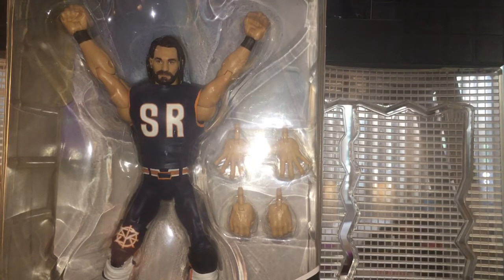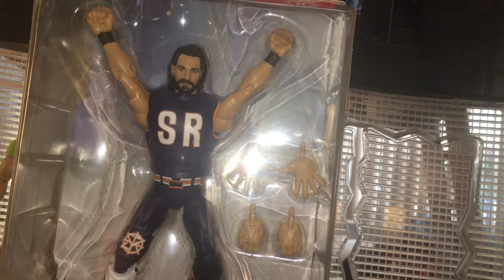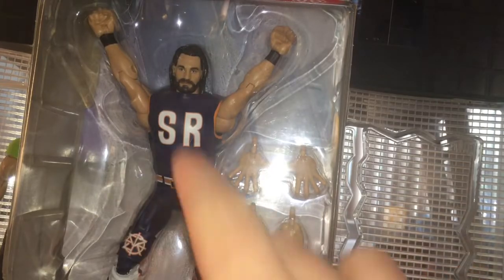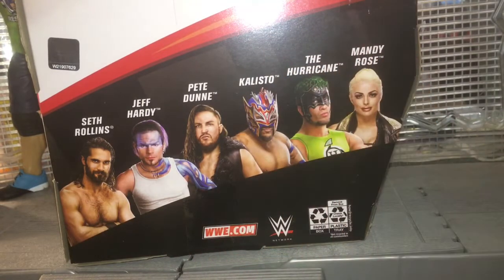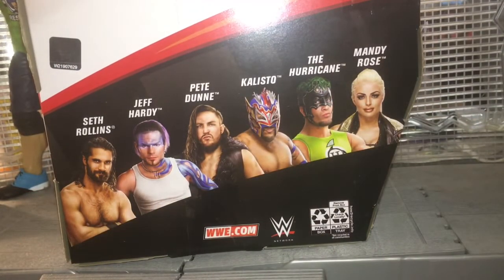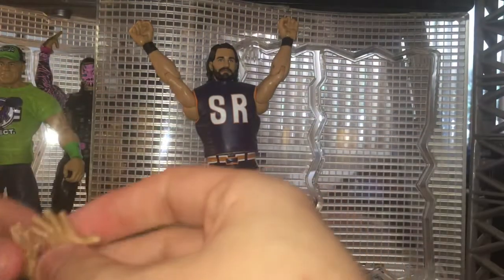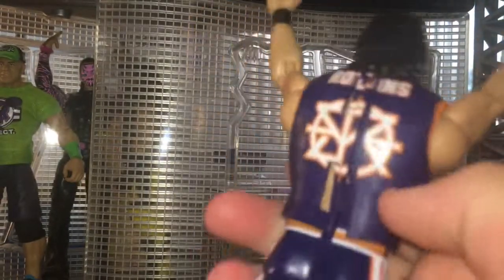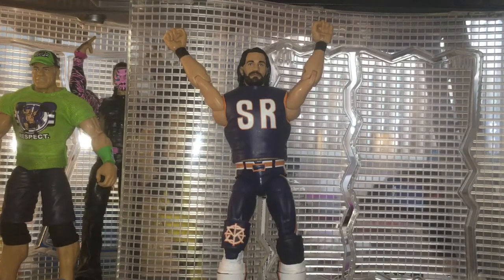ELITE 75 SETH ROLLINS FIGURE REVIEW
Hope you guys enjoyed the review
follow me on all my social medias